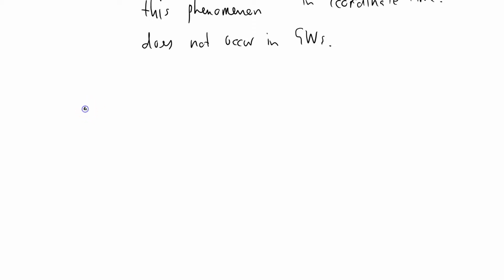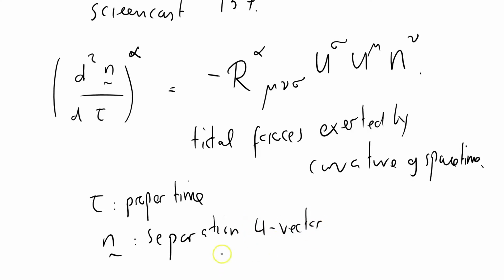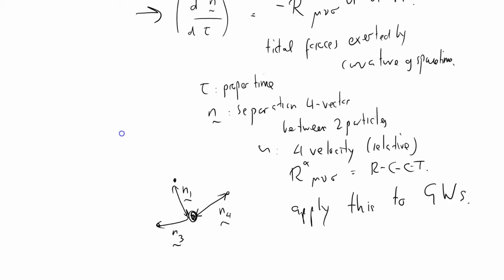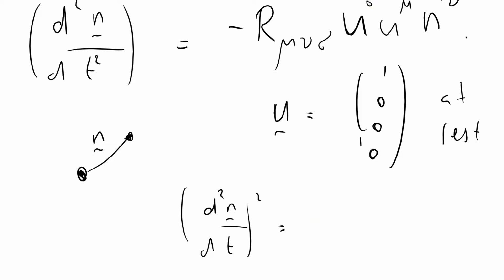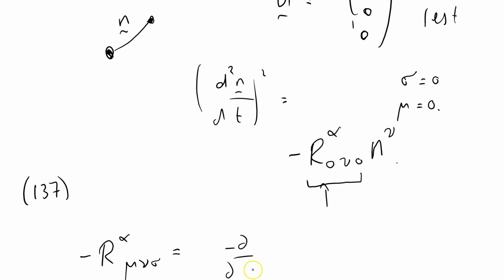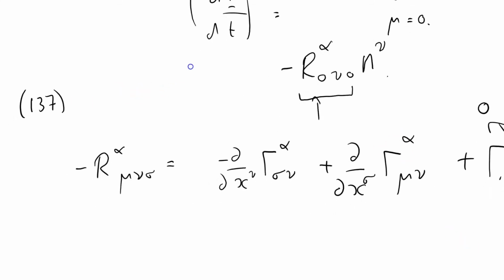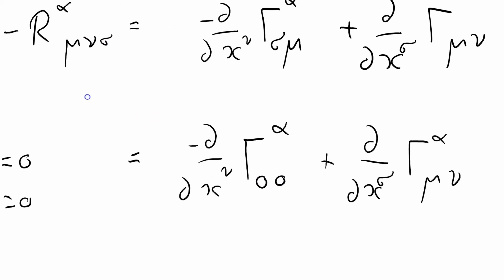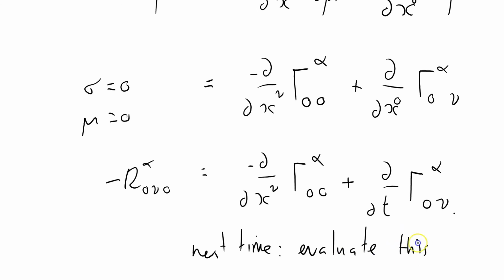GW 036 tidal accelerations in a GW using the Riemann tensor